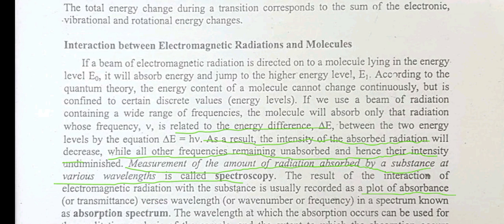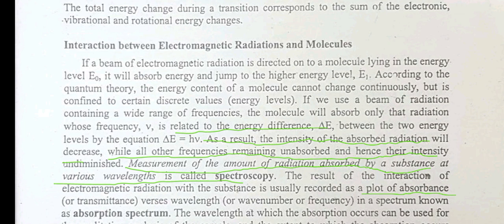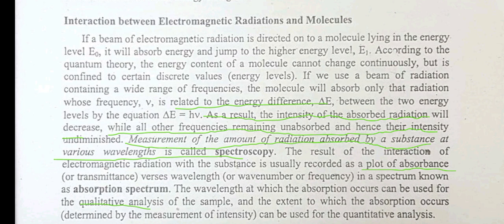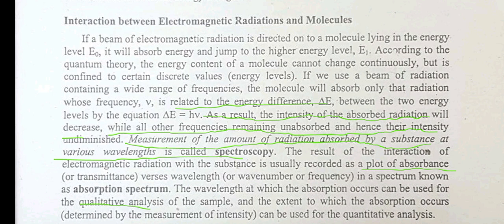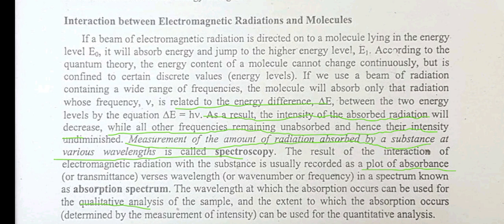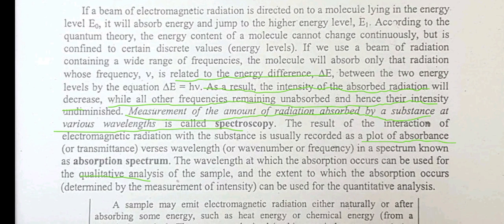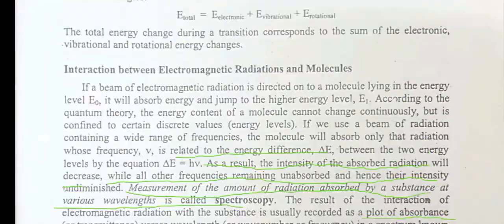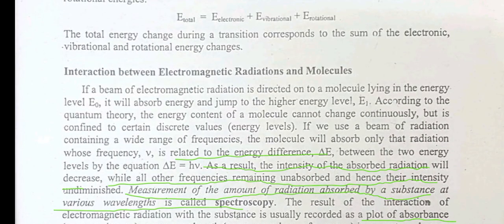Interaction Between Electromagnetic Radiation and Molecule